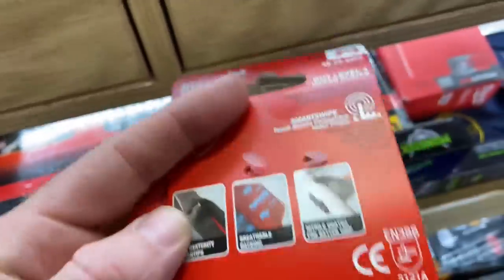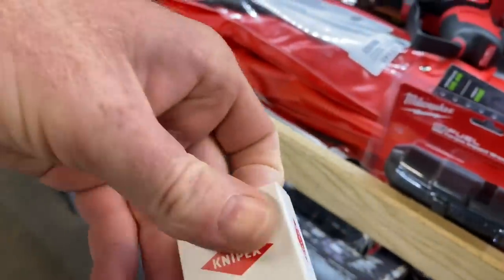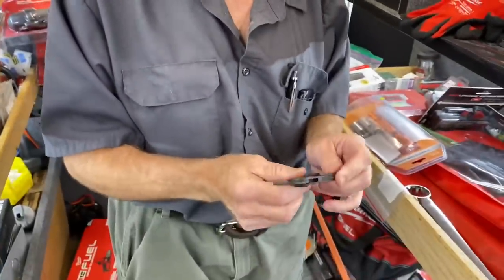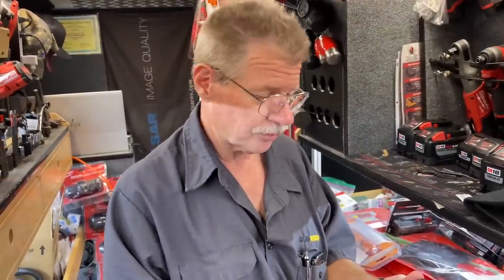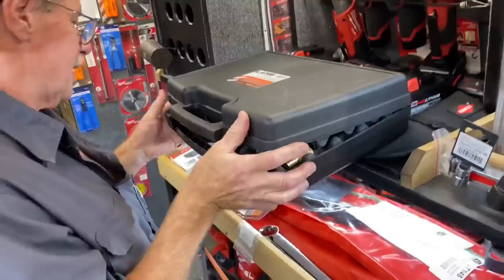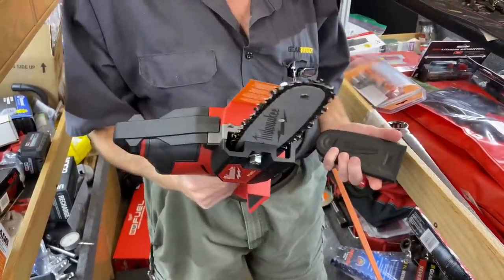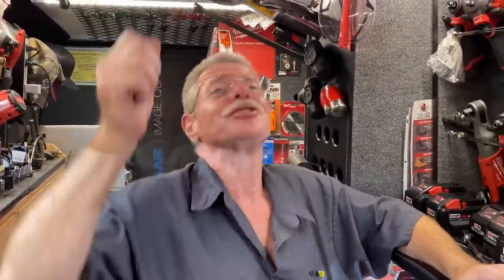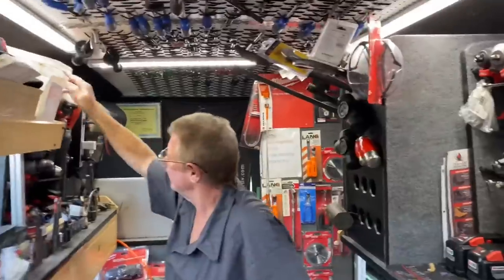Baby Knipex For Sale! Fresh and Hot Off The Press: Joe’s AllStar Tools !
Joe’s got the baby Knipex in stock and ready to ship !

Tekton 1/4” socket set

Lang Tools Master Feeler Gauges:

Knipex Cobra Pliers (some of my go to Pliers):

Koon Trucking
200 Davidson Dr.